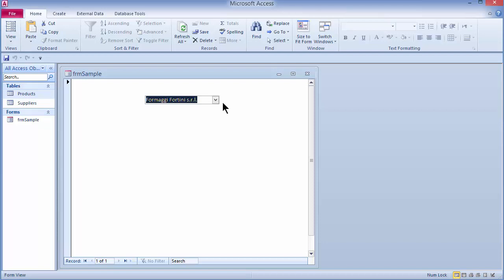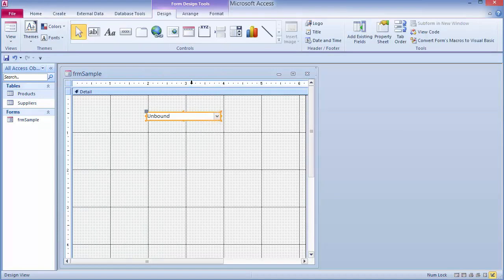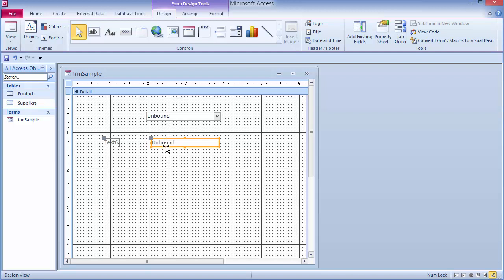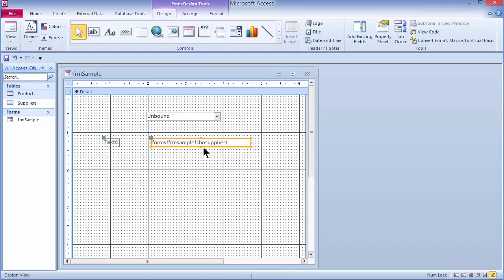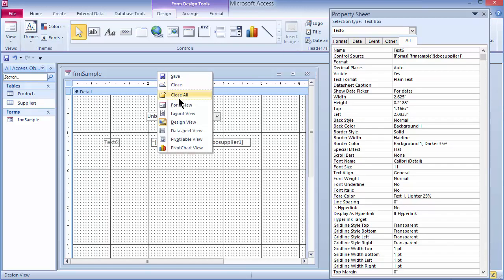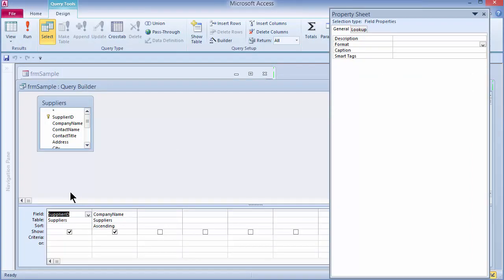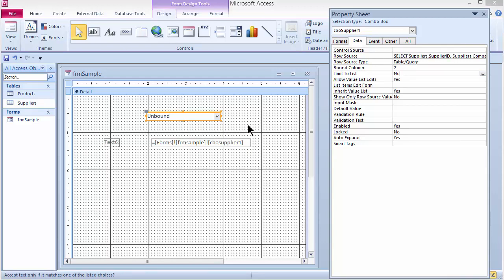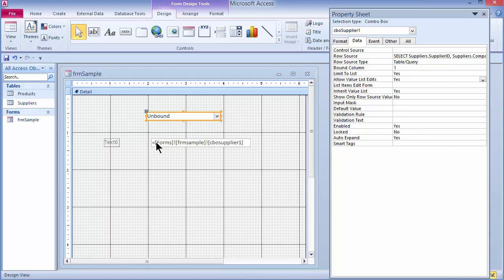combo to textbox parameter passing